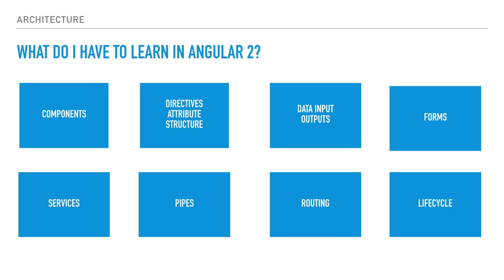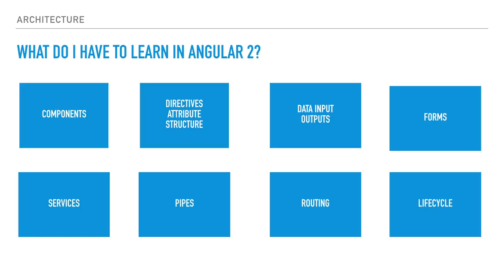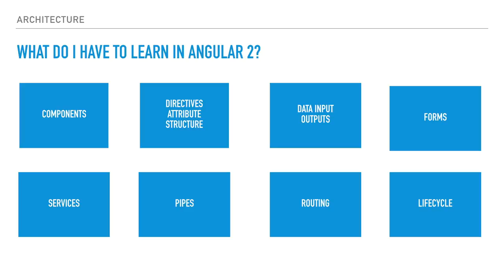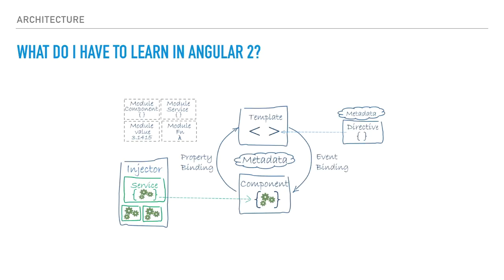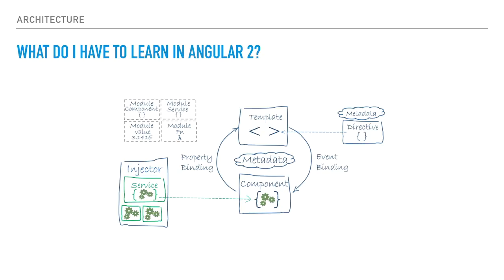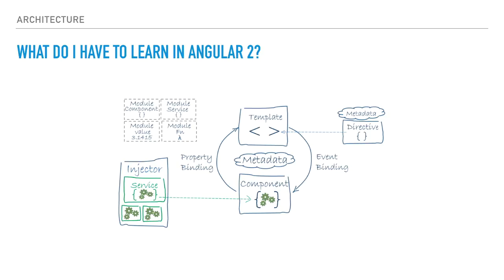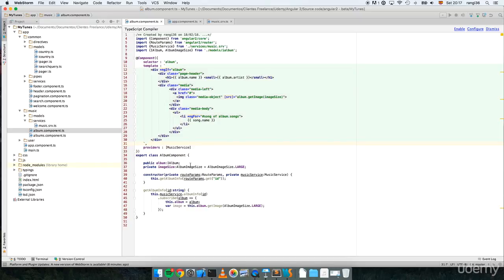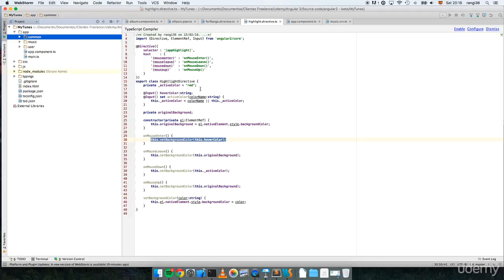6 001 Architecture Theory